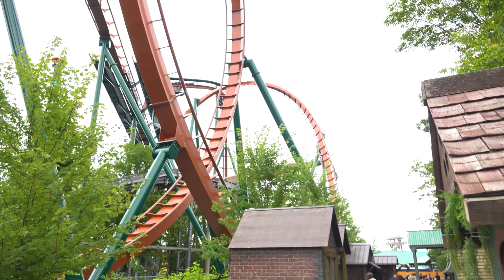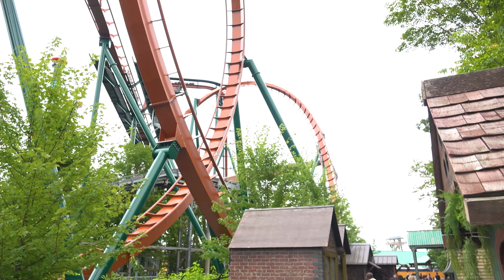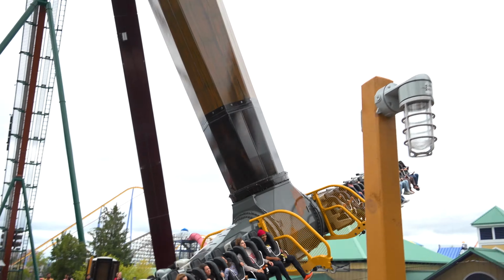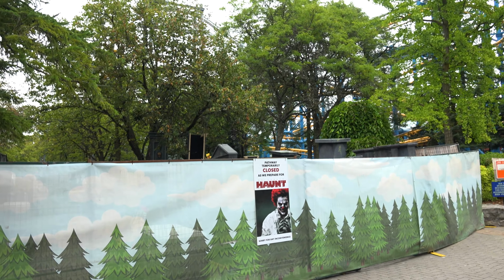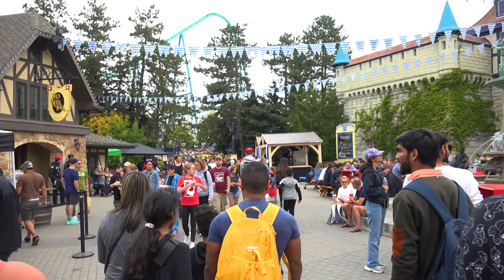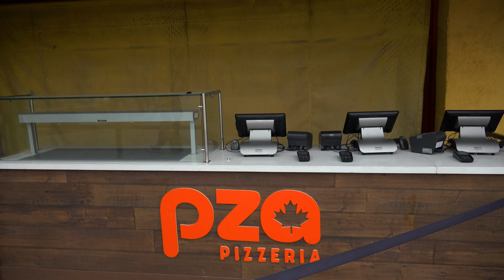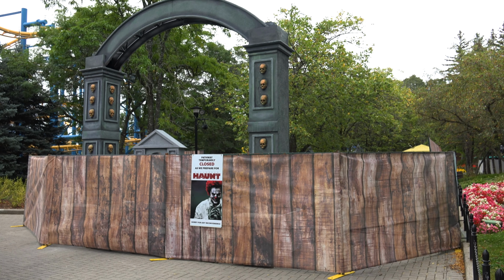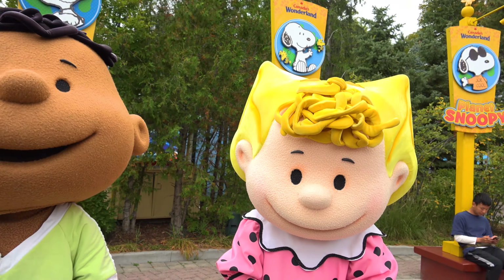Oktober Already!? | Wonderland Weekly: September 9, 2023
It's September which means it's time for Oktoberfest at Canada's Wonderland! Complete with beer steins, live entertainment, and plenty of delicious German food options, the recurring event is always great to enjoy and this year's event is no different!

It's also time for Halloween Haunt preparations to be in full swing, giving us our first look at this year's event! Some returning decorations have started to show up, plus elements for (presumably) the new Trick or Treat Street and Necropolis are taking shape!

I also took a walk through Planet Snoopy, got on a few rides, and got to chat with a few friends at various times throughout the day!

For more Wonderland food photos and thoughts, be sure to follow CPFoodBlog—

Follow Toronto Ty—

0:00 - Hey Everyone!
0:57 - Haunt Favourites Return!
2:00 - Franklin and Sally Say Hi!
2:16 - Door to Door on Trick or Treat Street!
4:01 - Speak(er) Up!
4:45 - Arch Support for Necropolis!
5:48 - Oktoberfest Overview!
6:29 - Good German Eats!
7:17 - Pza Pizzeria Pizzazz!
8:06 - A Mountain of Trivia!
9:48 - Nightcap Recap!
10:33 - Until Next Time...